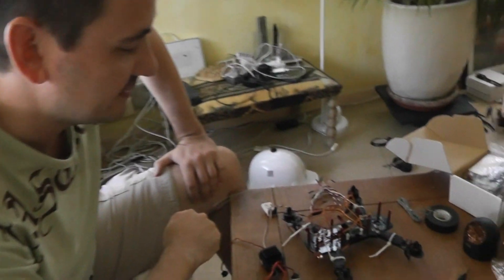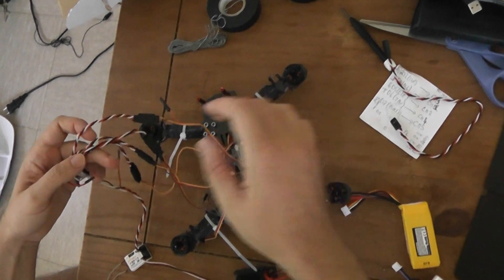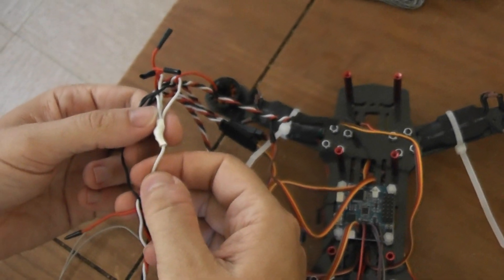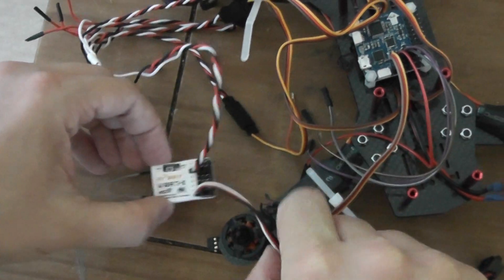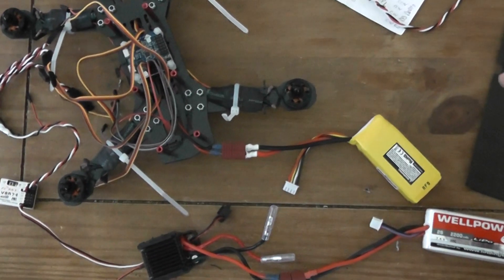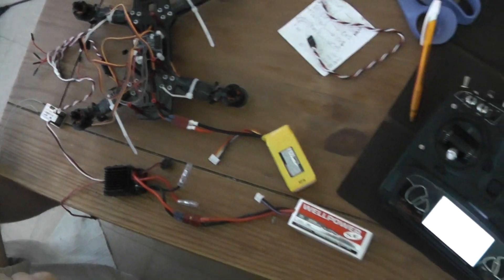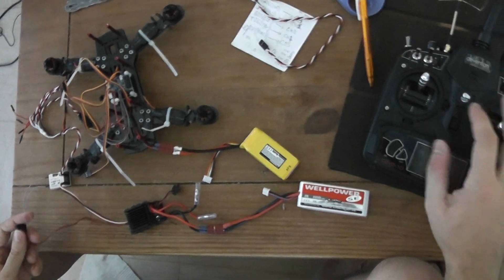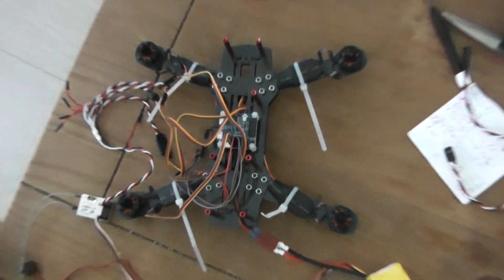ESC calibration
The ESC throtle calibration is an important important operation. I build my DIY cable with some Futaba male/JST female cable.
Connect/solder togather signal wires and ground wires. DO NOT CONNECT +5V red wires. You can cook your receiver.